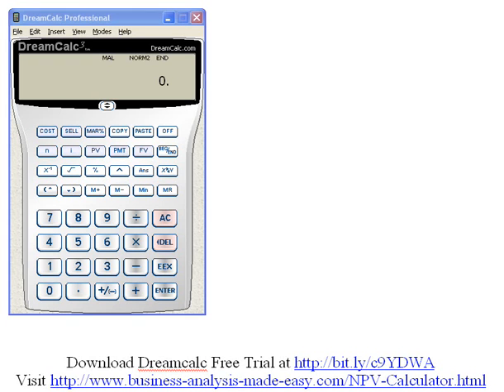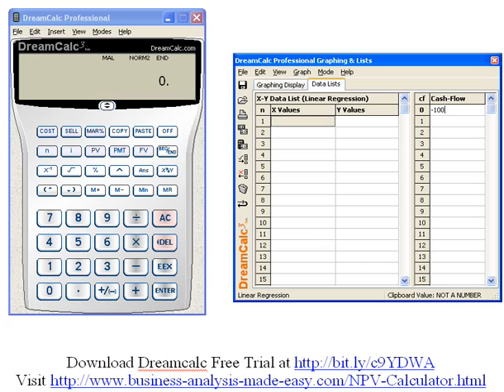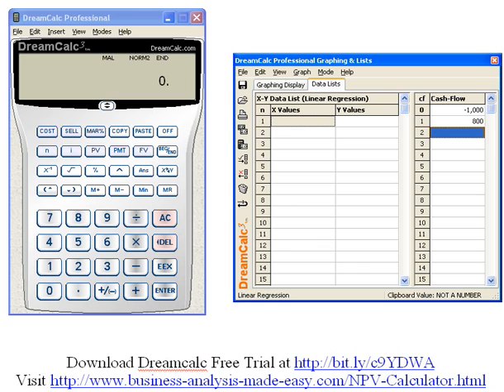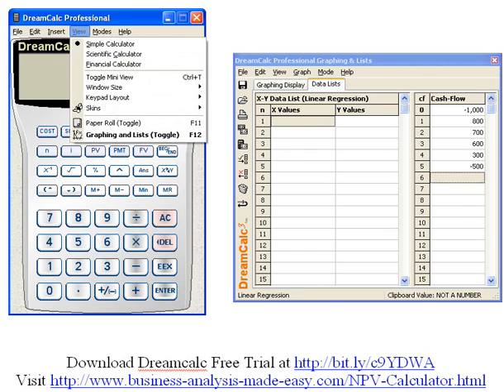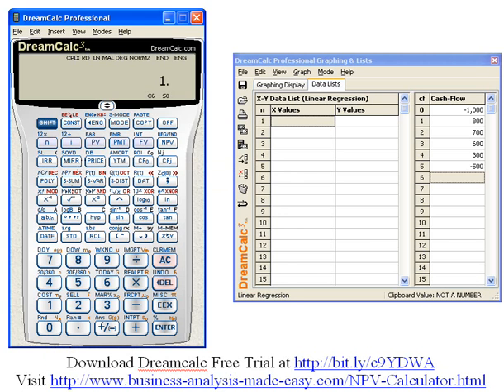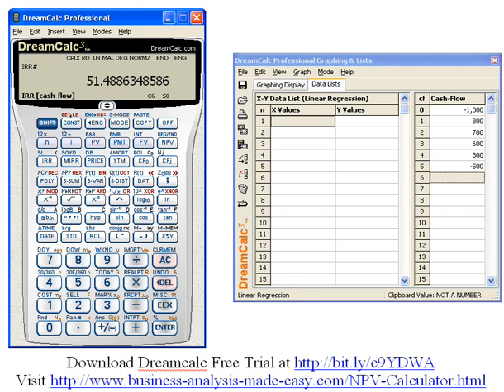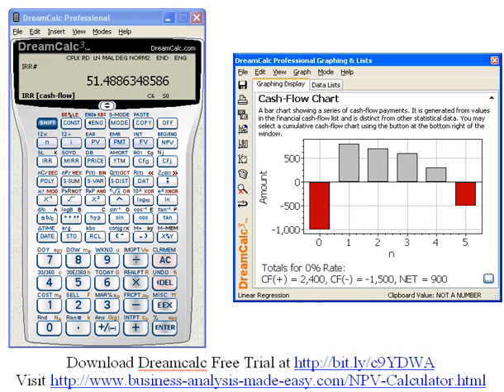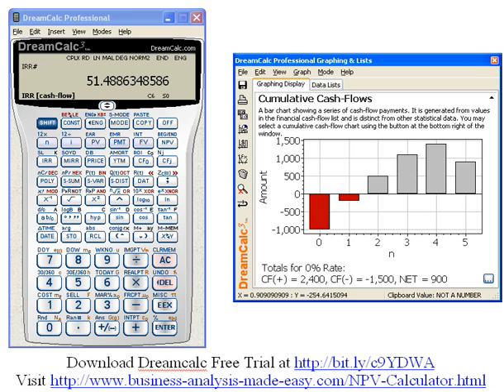DemoOfDreamcalcForNPVIRR.avi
This demo shows how to use Dreamcalc to find NPV and IRR from a stream of cash flows.